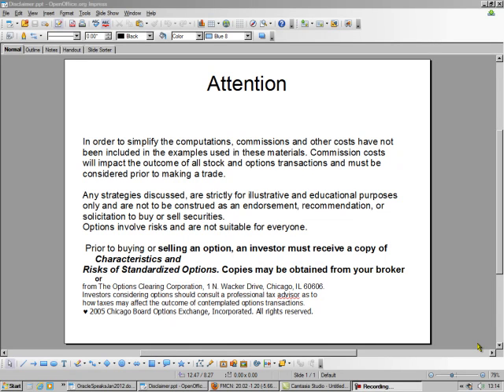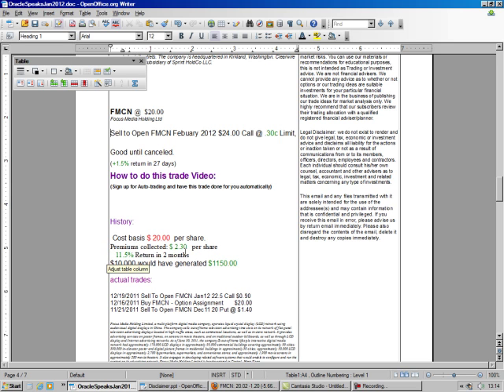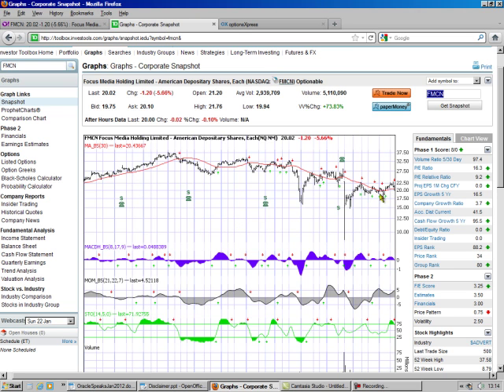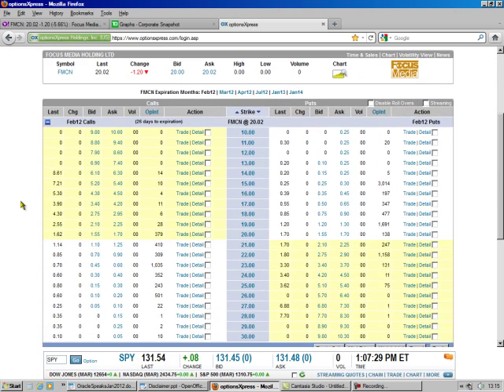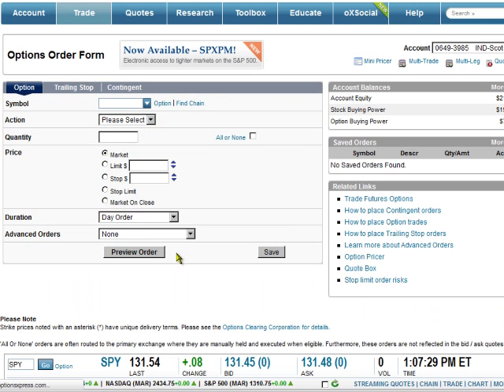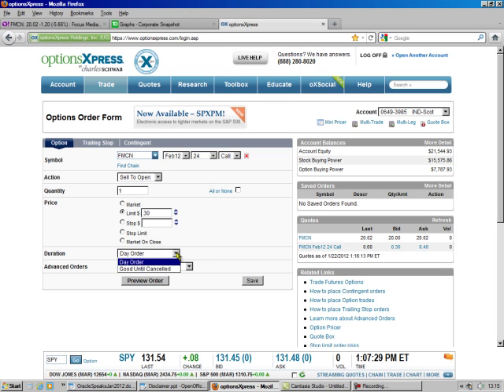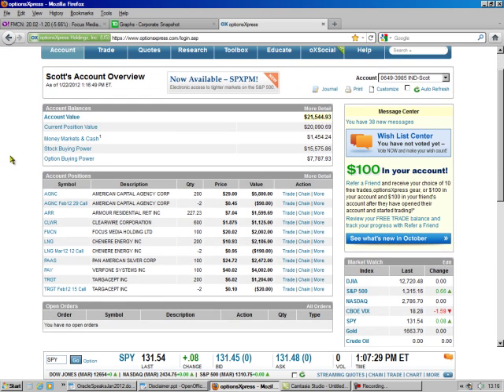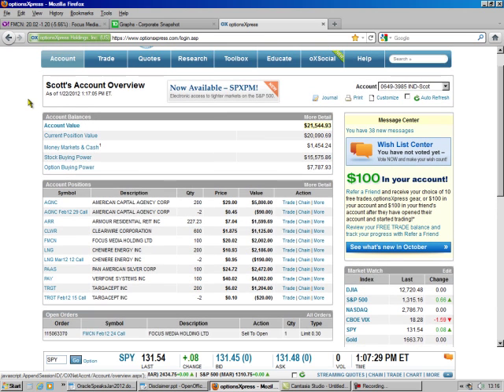Selling a Covered Call Jan 2012 FNCM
Selling a covered call for FNCM